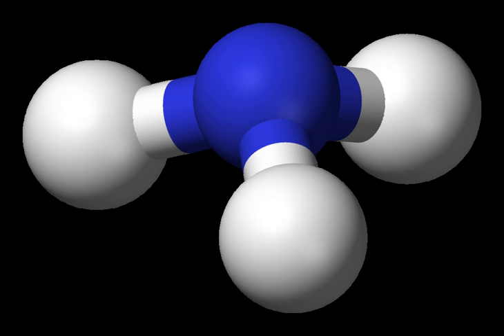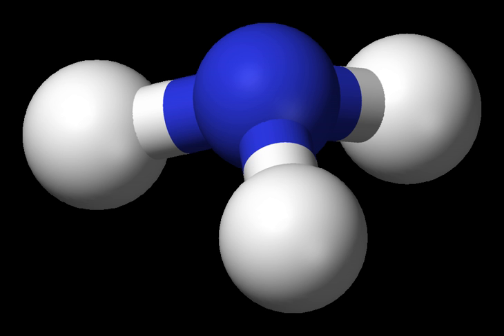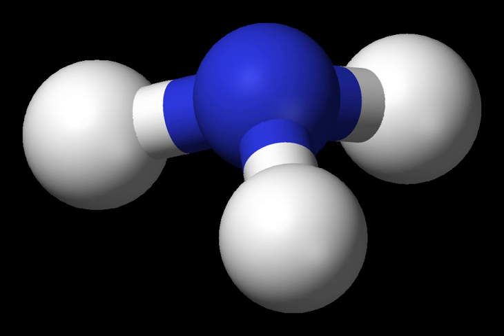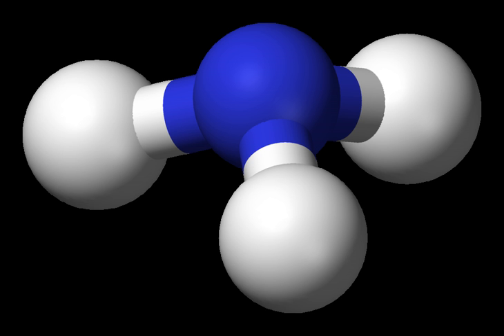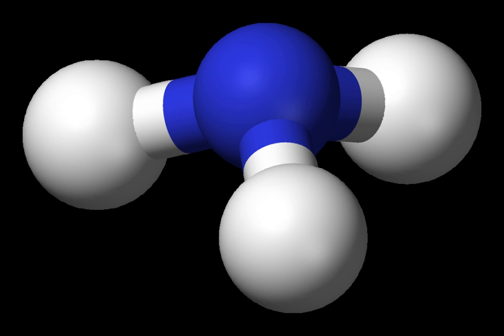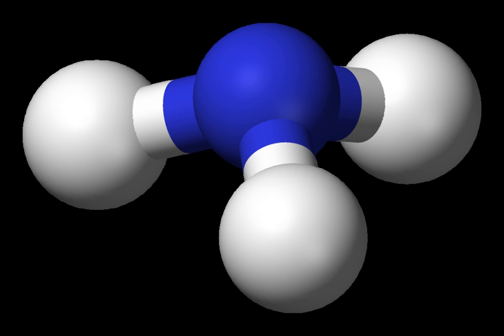Hydrogen pentoxide | Wikipedia audio article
This is an audio version of the Wikipedia Article:
Hydrogen pentoxide

00:01:16 1 Specific examples
00:02:20 2 Ionization
00:02:47 3 See also

- Socrates

SUMMARY
Hydrogen polyoxides (also known as oxidanes, oxohydrogens, or oxyhydrogens) are chemical compounds that consist only of hydrogen and oxygen atoms, are bonded exclusively by single bonds (i.e., they are saturated), and are acyclic (have molecular structures containing no cycles or loops).  They can, therefore, be classed as hydrogen chalcogenides.
The simplest possible hydrogen polyoxide (the parent molecule) is water, H2O.  The general structure of the class of molecules is some number of oxygen atoms single-bonded to each other in a chain.  The oxygen atom at each end of this oxygen skeleton is attached to a hydrogen atom.  Thus, these compounds form a homologous series with chemical formula H2On in which the members differ by a constant relative molecular mass of 16 (the mass of each additional oxygen atom).  The number of oxygen atoms is used to define the size of the hydrogen polyoxide (e.g., hydrogen pentoxide contains a five-oxygen backbone).
An oxidanyl group is a functional group or side-chain, that like a hydrogen polyoxide, consists solely of single-bonded oxygen and hydrogen atoms: for example, a hydroxy (oxidyl) or hydroperoxy (dioxidanyl) group.